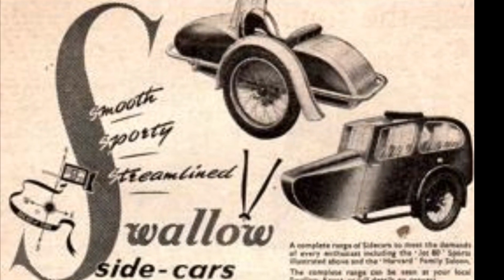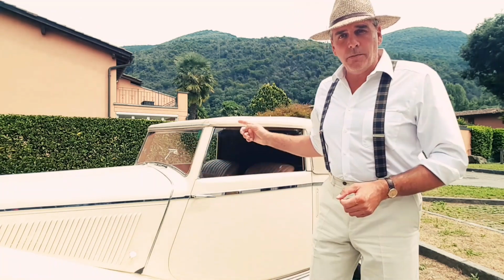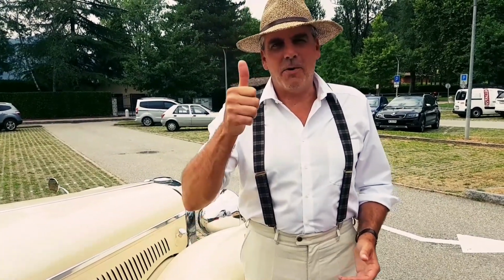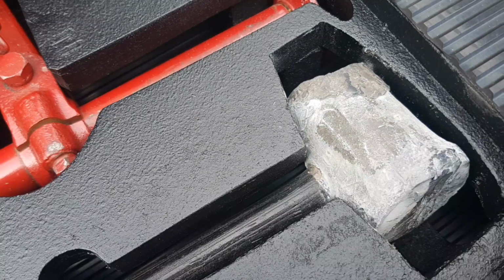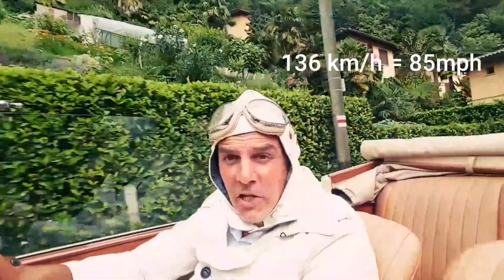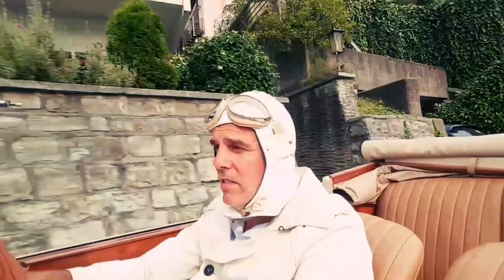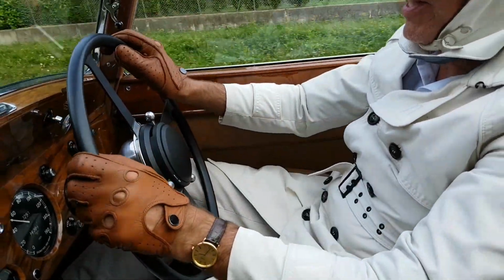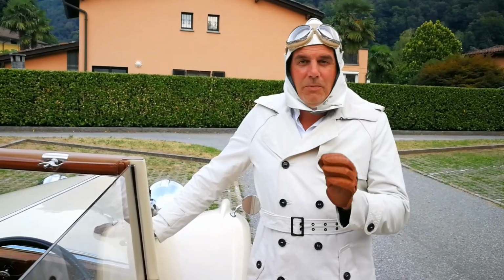One out of one: SS Jaguar 1937 - Driving With Gloves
1937 Prototype for sale

In this episode from Driving With Gloves, Cor drives a one of a kind car from 1937. The only existing SS Jaguar 2 1/2 Litre Drophead  Coupé from 1937. This car was personally made by Sir William Lyons. The production models started in 1938. And even from them are less than 20 in existence.